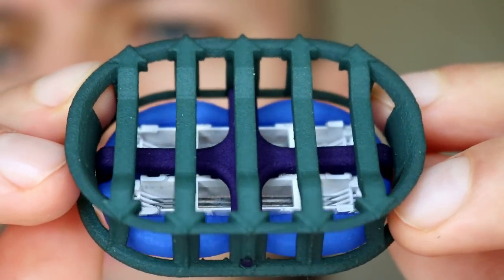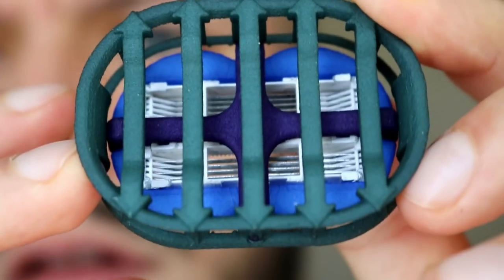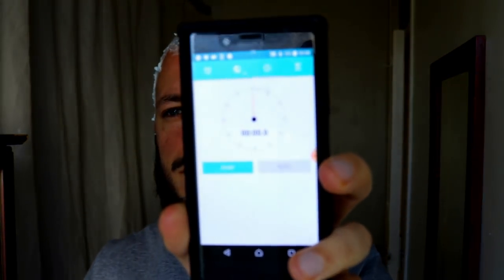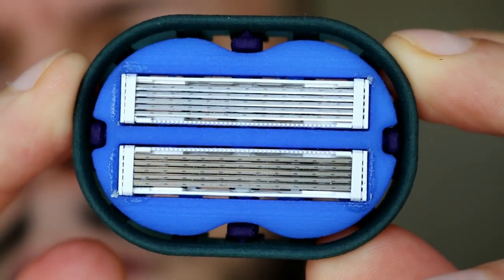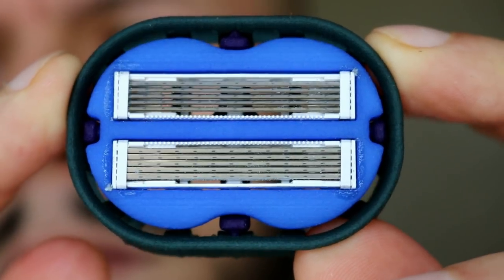Aaron Tests The OmniShaver! Results? FAST Way To Shave!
Aaron gives a great in-depth review and demonstrates how you can shave your head in less than 2 minutes using the OmniShaver!

For more information and sign up for product updates go